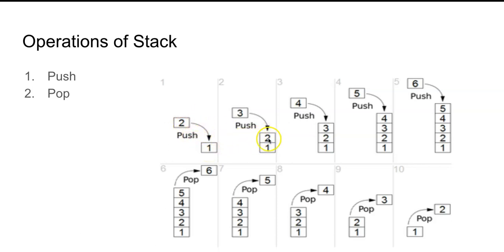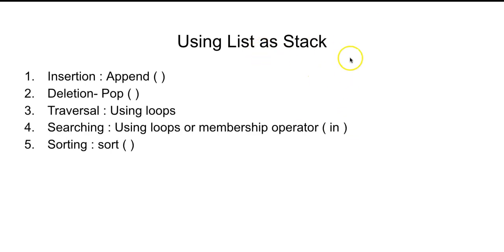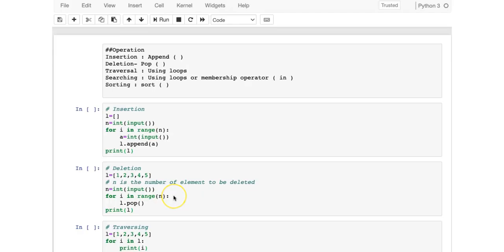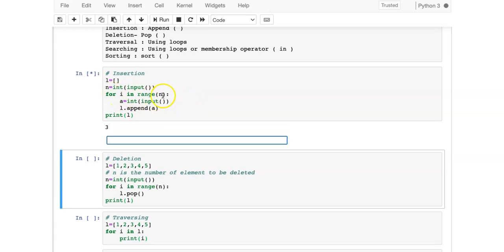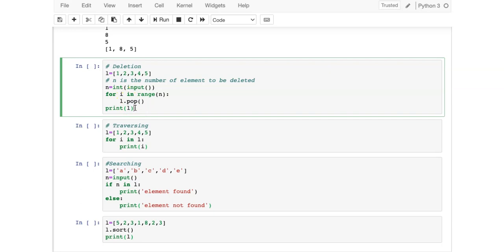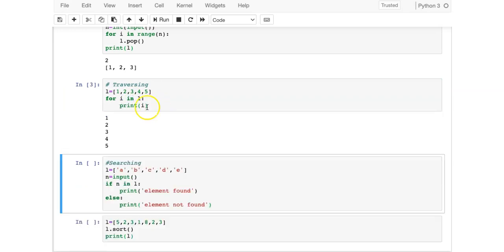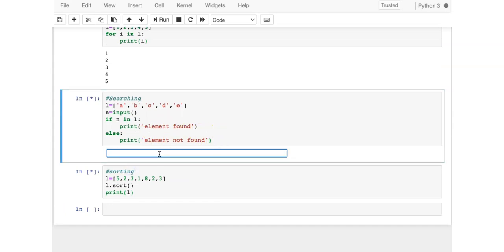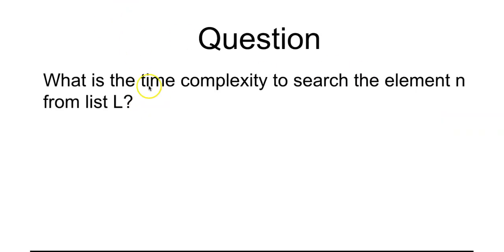Stack in python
A stack is a data structure that holds a list of elements. A stack works based on the LIFO principle i.e., Last In, First out, meaning that the most recently added element is the first one to remove.
Operations of stack are:
Insertion (push)
Deletion (Pop)
Traversing
Searching
**Sorting: sort ( ) in use Timsort algorithm. Timsort is a hybrid sorting algorithm, derived from merge sort and insertion sort, designed to perform well on many kinds of real-world data. It was invented by Tim Peters in 2002 for use in the Python programming language. The algorithm finds subsets of the data that are already ordered, and uses the subsets to sort the data more efficiently. This is done by merging an identified subset, called a run, with existing runs until certain criteria are fulfilled.

** Important question asked in company interview.

Question: What is the time complexity to search a element n from unsorted list L.

The content I have used to make presentation is from various websites including Python 3 documentation.